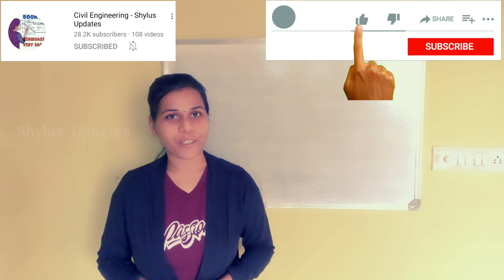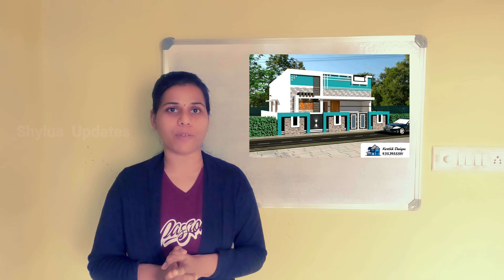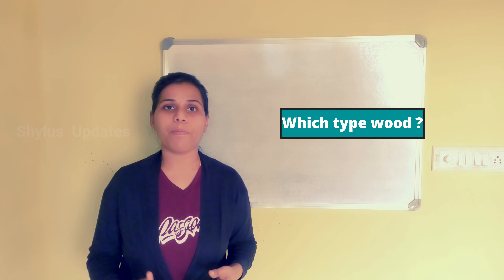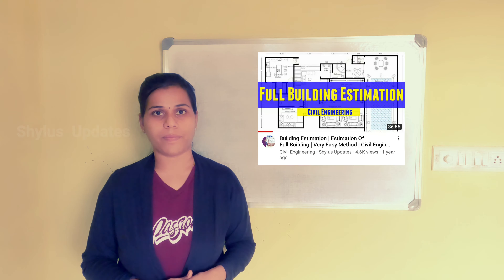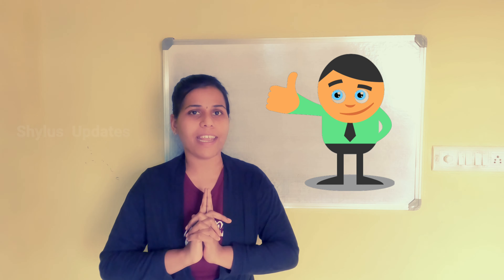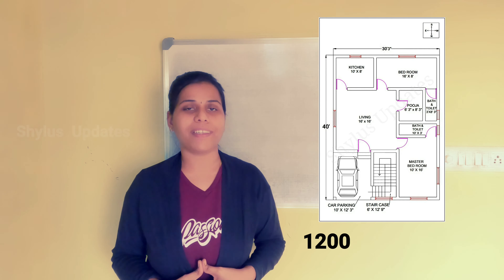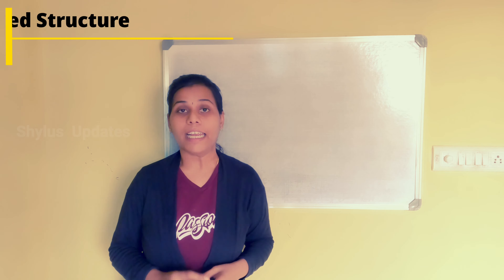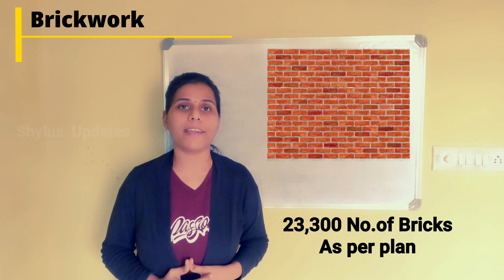1000 SQFT CONSTRUCTION COST || CONSTRUCTION COST 2021 || 1200 SQFT || WITH LIVE EXAMPLE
Dear viewers  !!!
In this video, I have given detailed breakup of
Construction cost per square feet calculation of a 30X40 plot(1200 sq.ft) house.

Watch this video until last to know step by step process of calculating construction cost per squares feet

I have explained this video with real example

0:00 - Introduction
2:02 - How to fix ?
2:53 - Foundation
3:14 - Excavation
3:52 - Footing & Column
4:25 - Grade beam
5:00 - Basement brick work
5:15 - Soil filling
5:50 - Flooring work
6:17 - Framed structure
6:47 - Brickwork
7:24 - Plastering work
7:45 - Doors & Windows
7:51 - Main door
8:03 - Bedroom door
8:14 - Bathroom door
8:25 - Windows
8:35 - Upvc window
9:15 - Staircase
9:25 - Floor tile
10:15 - Painting work
10:23 - Exterior Painting
10:38 - Interior Painting
11:00 - Electrical work
11:55 - Plumbing
12:38 - Parapet wall
12:50 - Waterproofing
13:04 - Terrace weathering
13:28 - Labour cost
14:30 - Construction cost